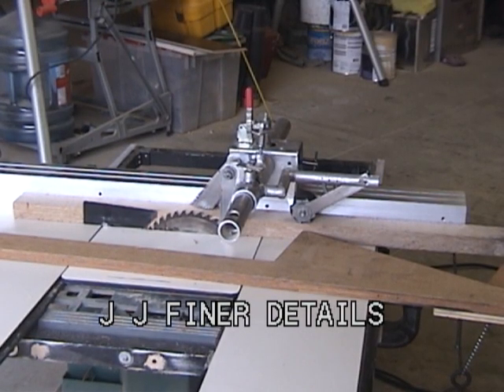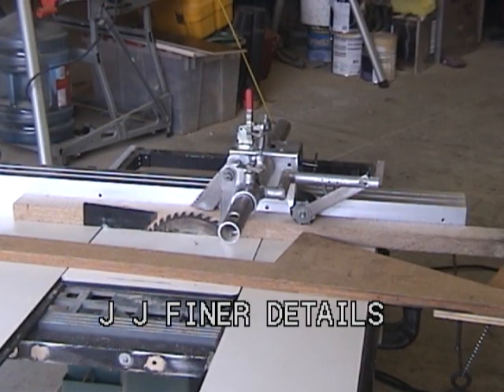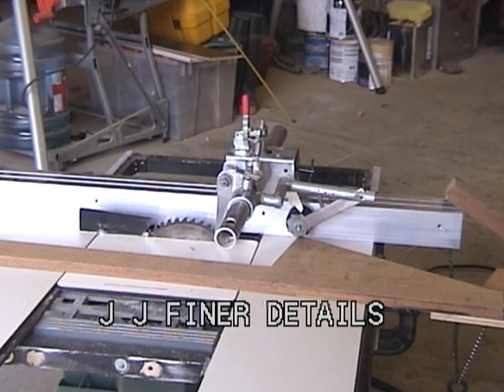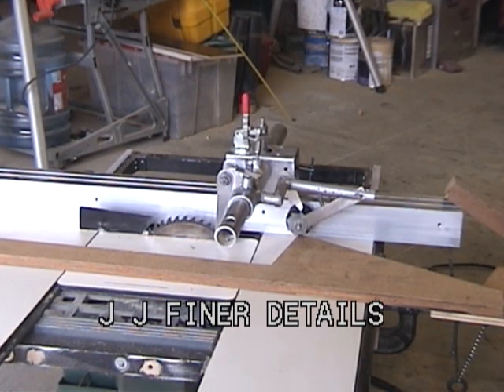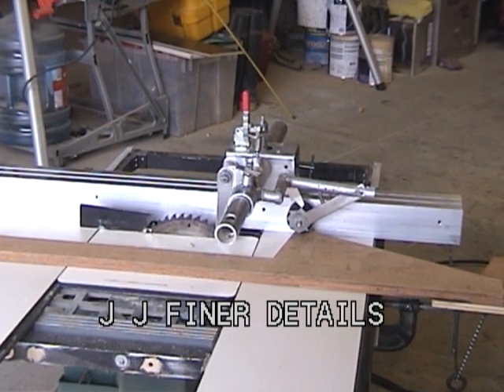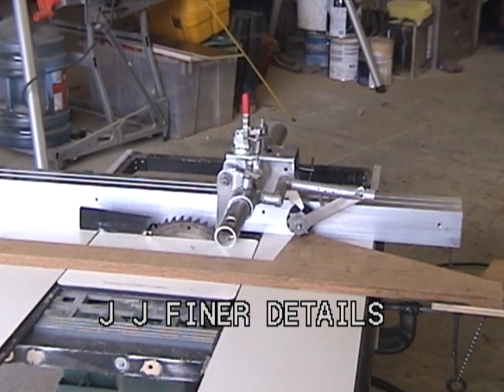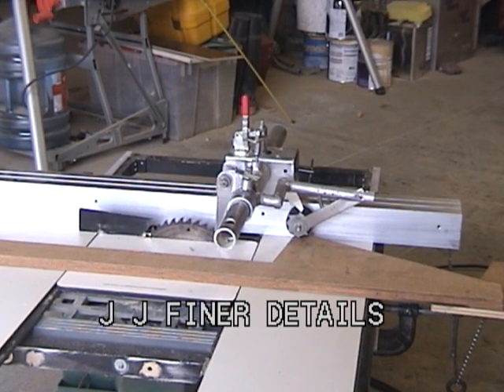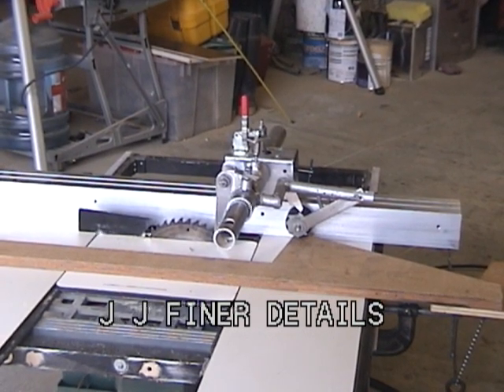Re: SawStop Table Saw-Workbench magazine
Note/For visual effects not all of the safety devices have been installed or  utilized on the OJJ, regarding the individual presentations. Be diligent when operating woodworking machinery, use push sticks when appropriate and wear safety glasses.(I reserve the right to be wrong. Should you prove me wrong, I reserve the right to change my mind.) A cheaper alternate with added safety features adaptable to most table saws with the older technology